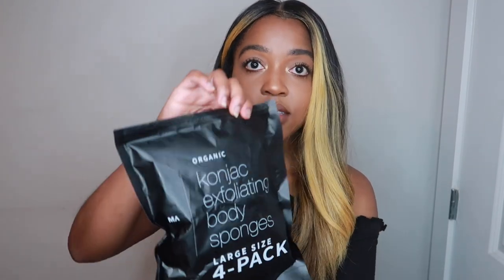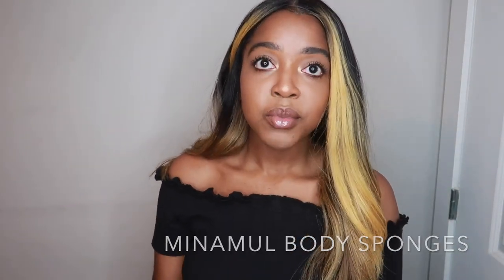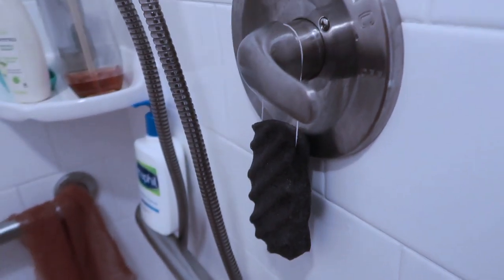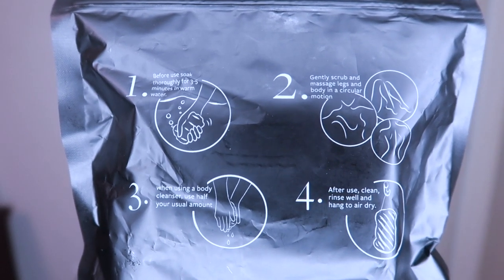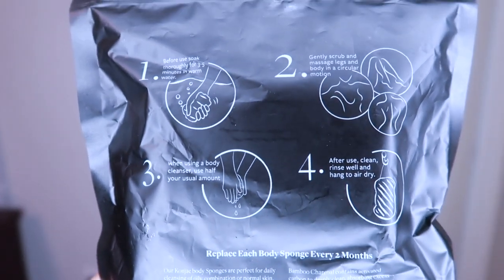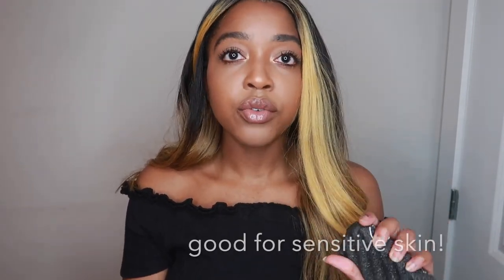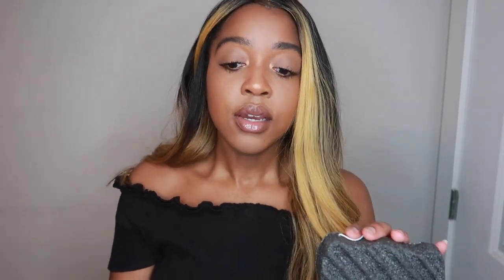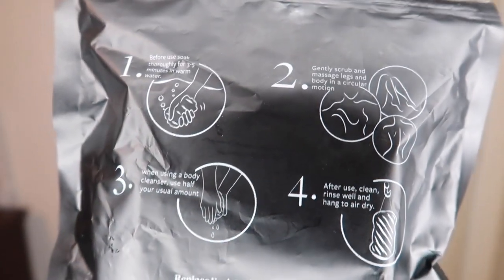MINAMUL Body Sponges Review| WORTH IT?!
Thank you Minamul for this product!
Hope you enjoyed the review!